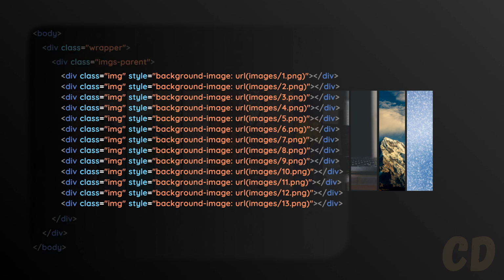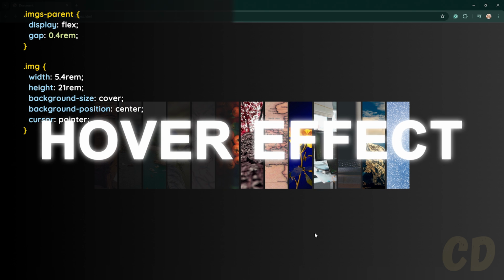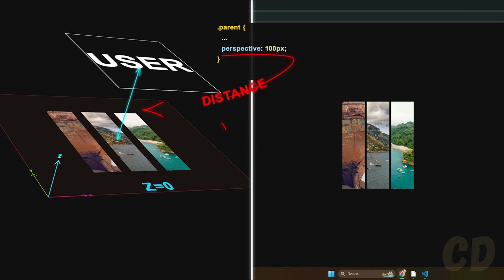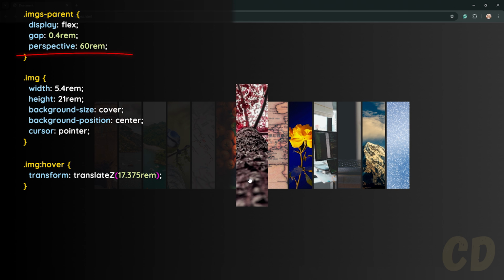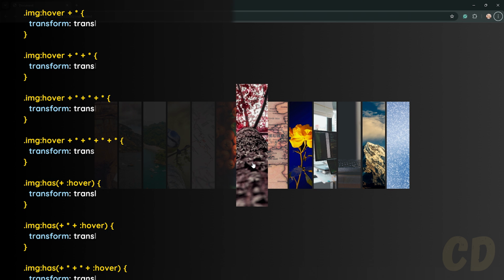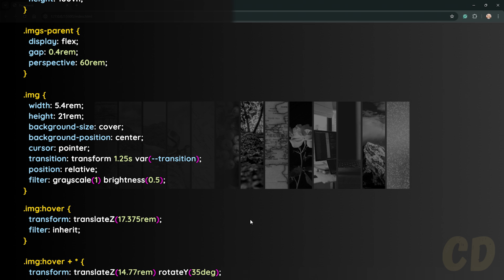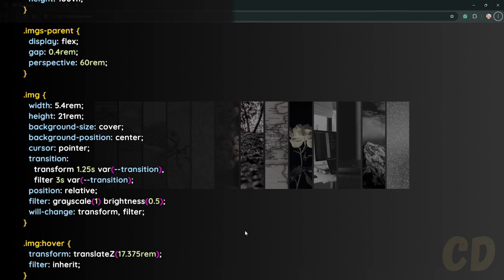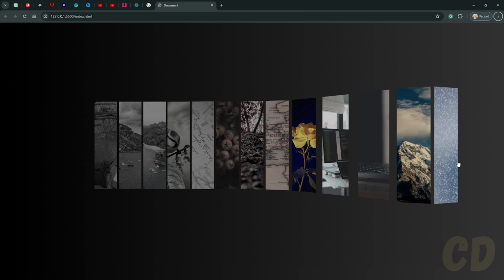Simple 3D Hover Effect | Clear Explanation with HTML, CSS & JavaScript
The online tutorial is about the 3D hovering effect over images. We create the project using HTML, CSS (CSS3) and JavaScript. Even though it looks complicated to create such a CSS hover effect, it is not as difficult as expected. We will use typical CSS properties and CSS perspective attributes specifically. Learning the principles from this HTML, CSS, and JavaScript tutorial | project, you will feel confident to create your own CSS Animations and Transitions.

Timecodes
0:00 - Intro
0:20 - HTML Part
0:55 - CSS Part
2:00 – Perspective and ‘z-axis’ Transformation Explanation
6:35 – JS Part